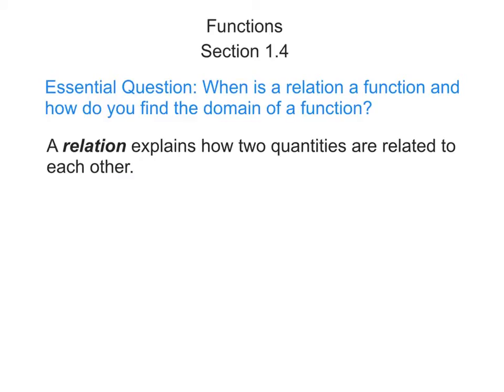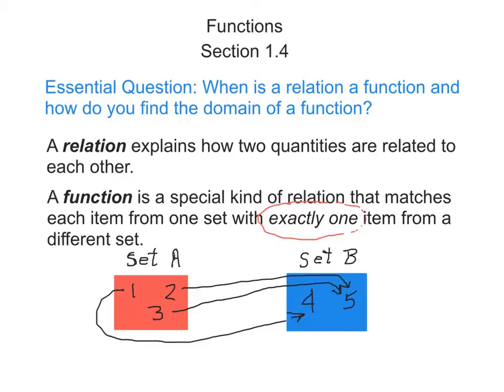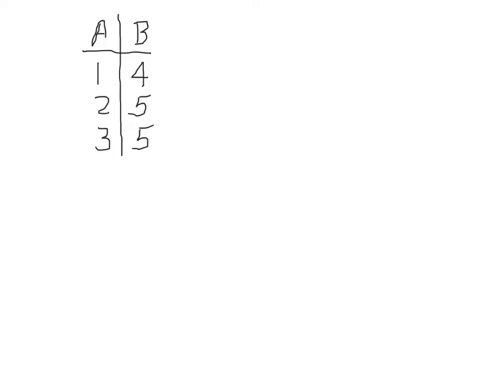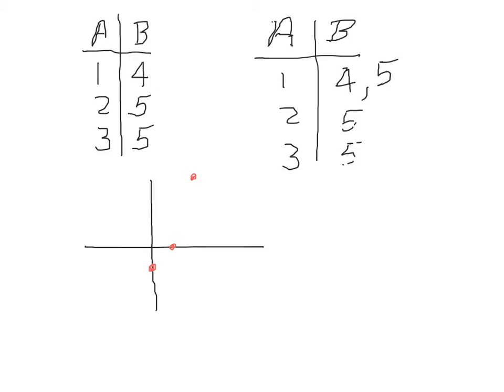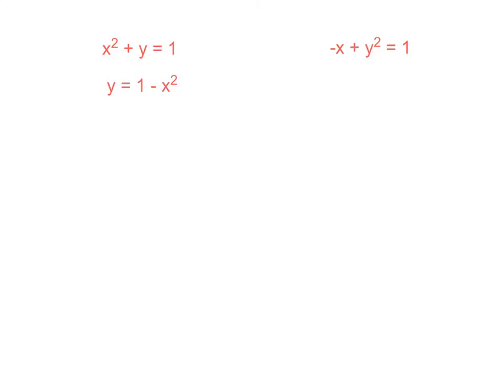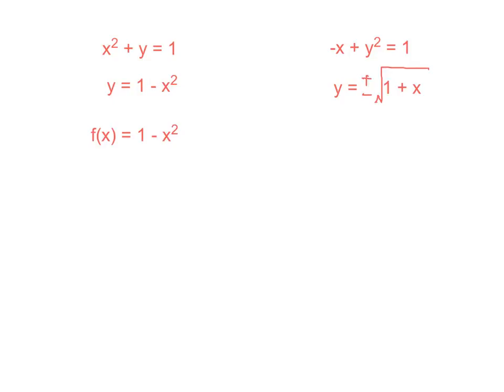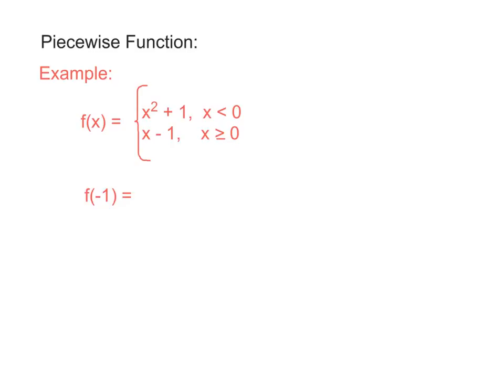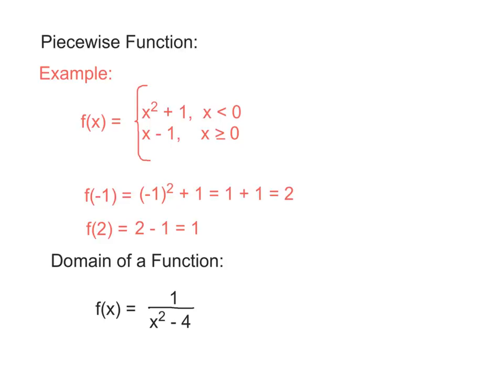Precalculus 1.4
Functions